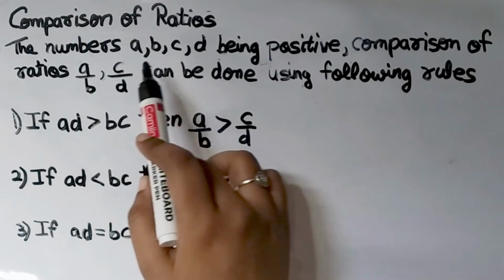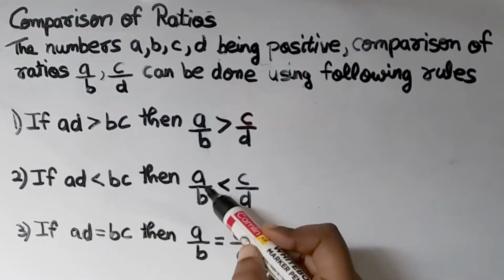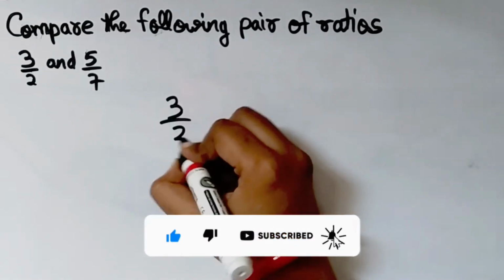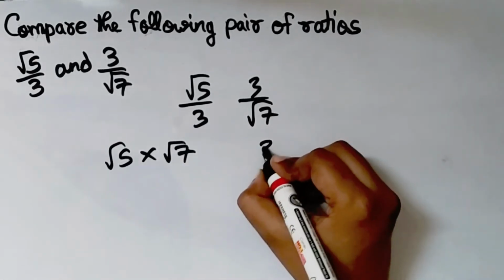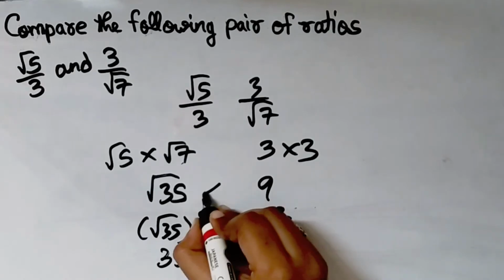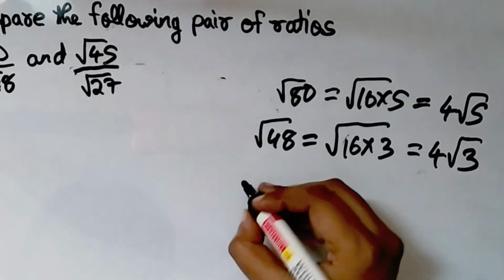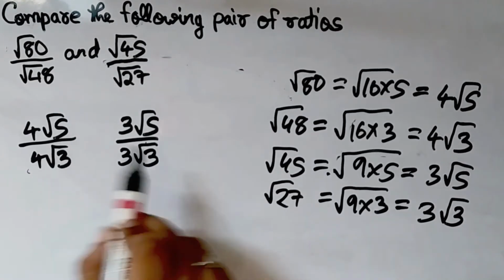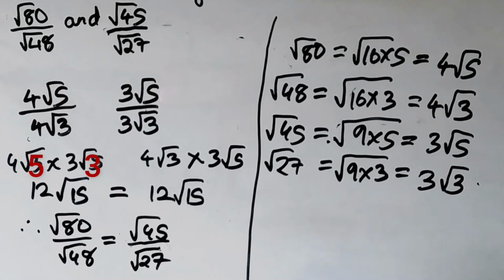Comparison of Ratios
In this video you will learn about how to compare ratios with 3 different examples and the rules for comparing ratios.

comparison of ratios class 9
comparison of ratios examples
compare the following ratios
how to compare two different ratios
comparison of ratios concepts & examples
class 9th maharashtra board math comparison of ratios
comparing ratios
how to compare ratios